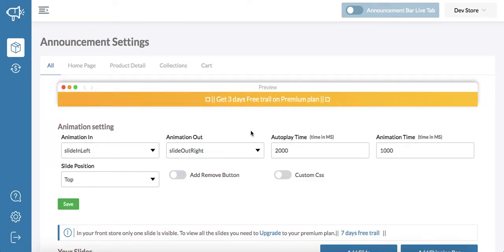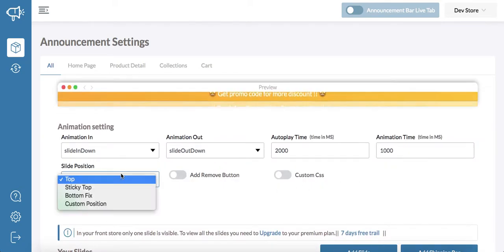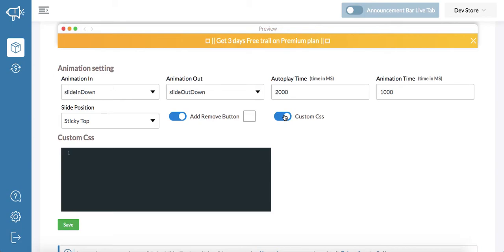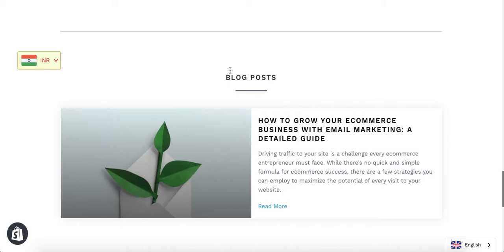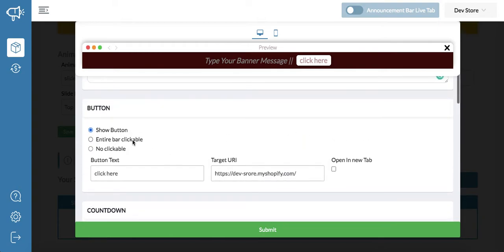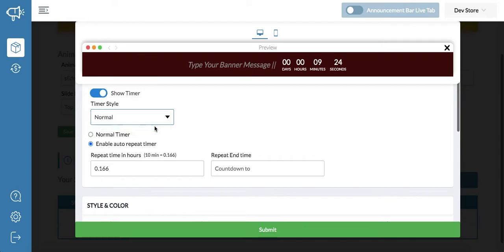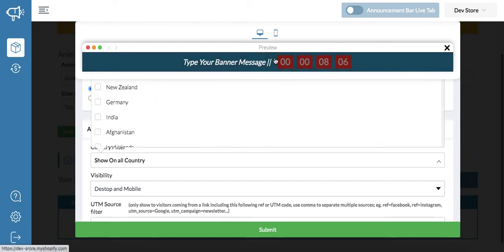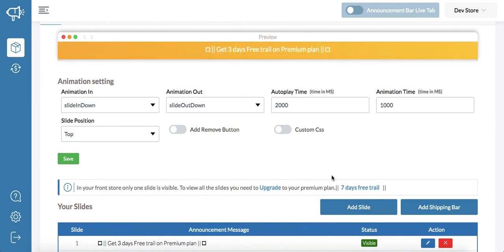How to use Announcement Bar with Slider Shopify app?